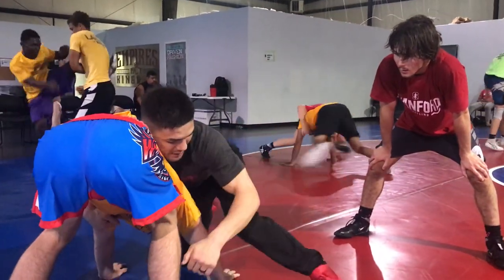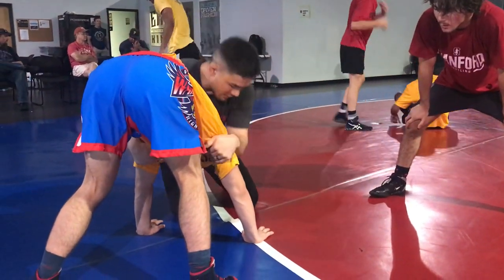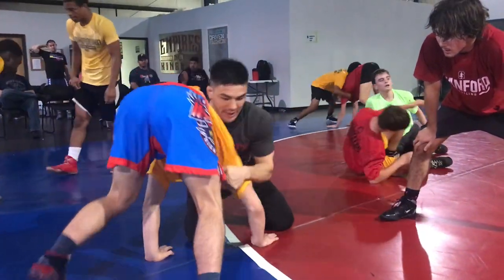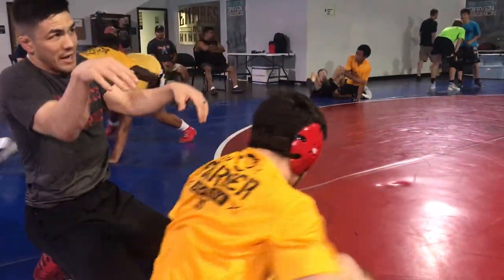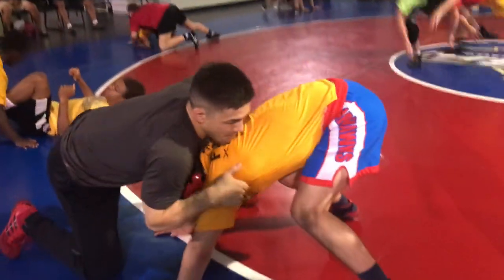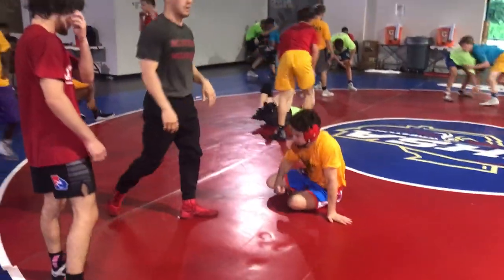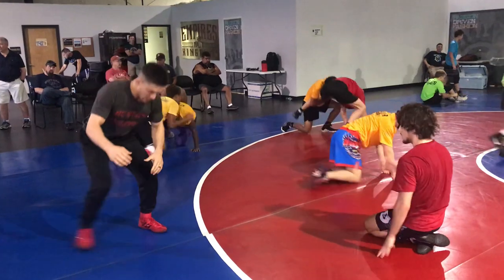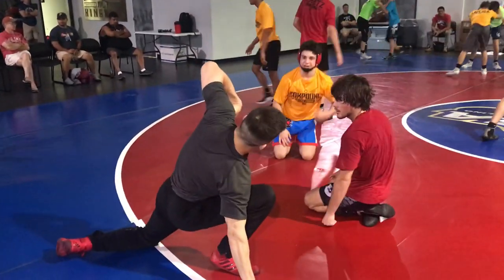Short offense ankle picks - Adam Hall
NC State Assistant Adam Hall covers an ankle pick attack from his front headlock / short offense.